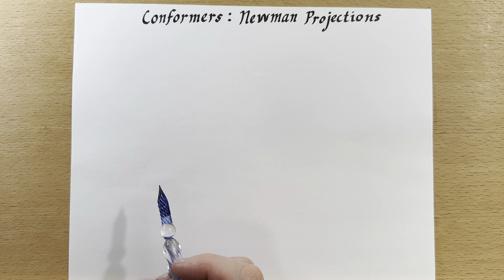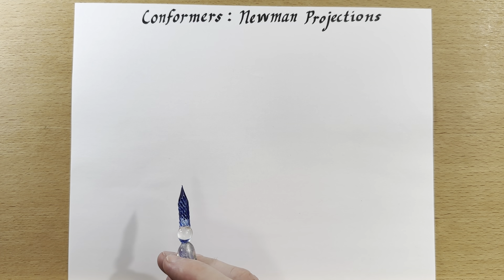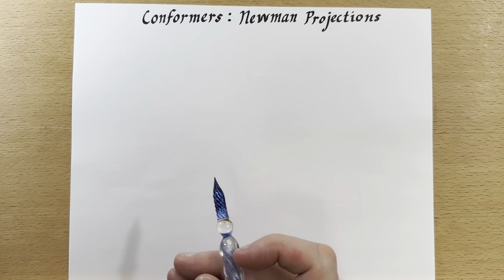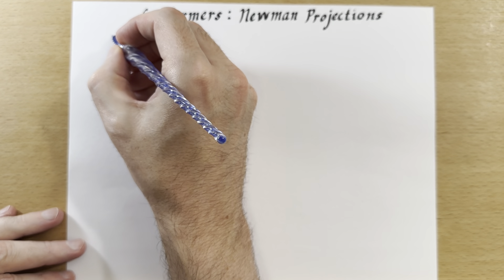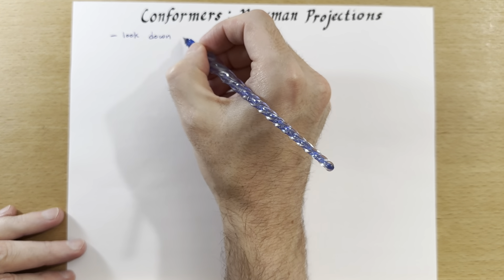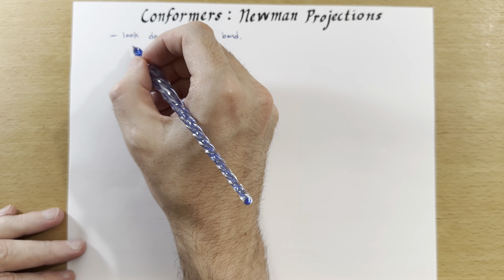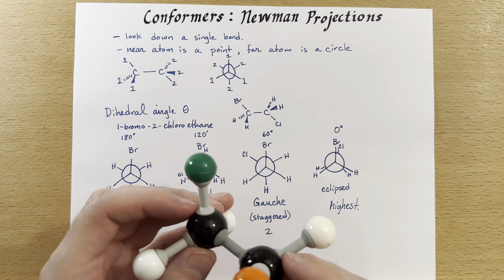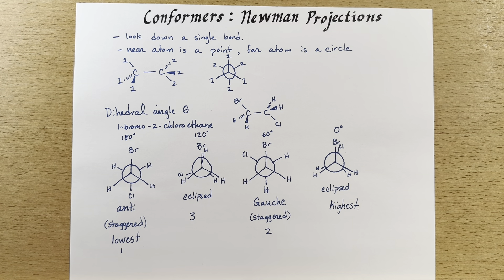Conformers: Newman Projections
Newman projections, dihedral angles, anti configuration, gauche configuration, staggered configuration, eclipsed configuration.